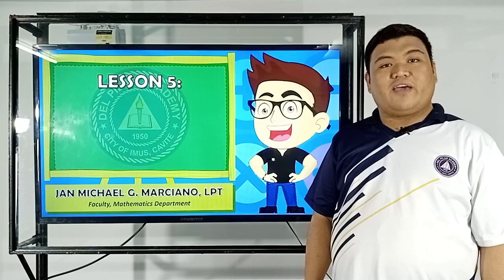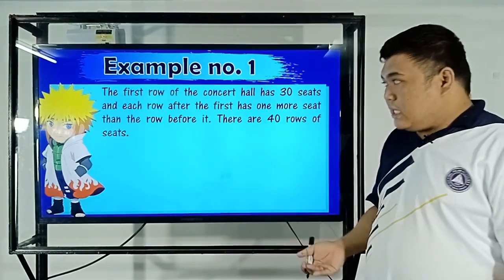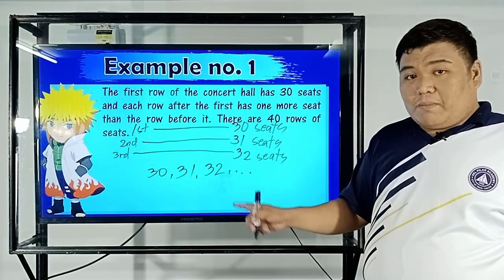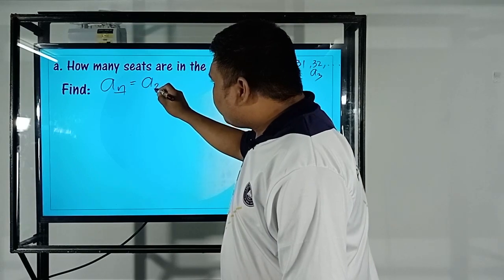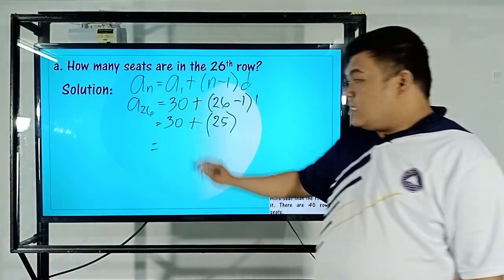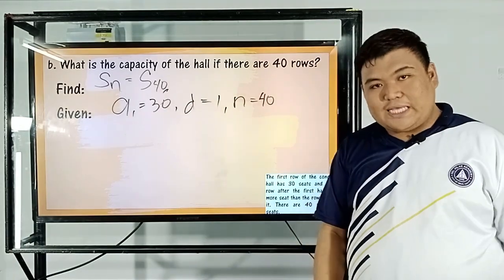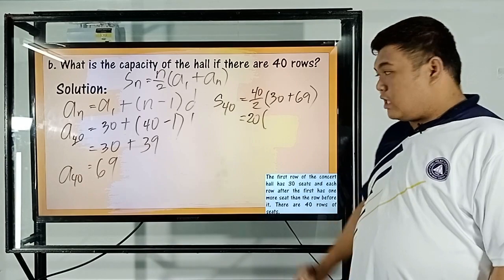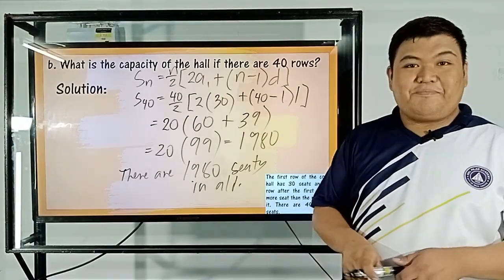Lesson 5: Problems Involving Arithmetic Sequence and Series (Part 1)